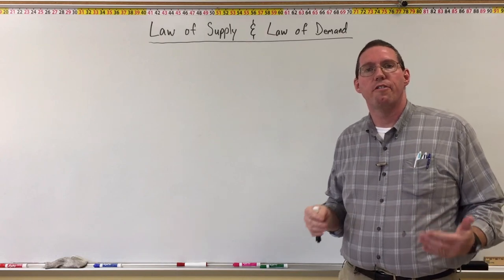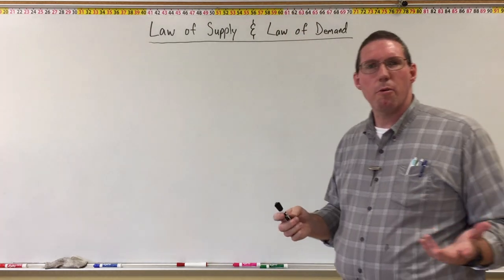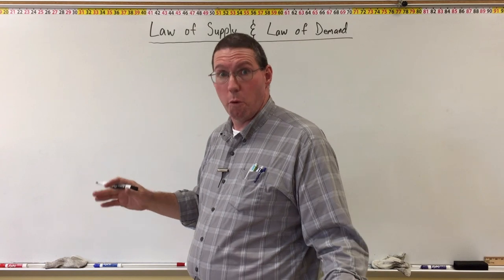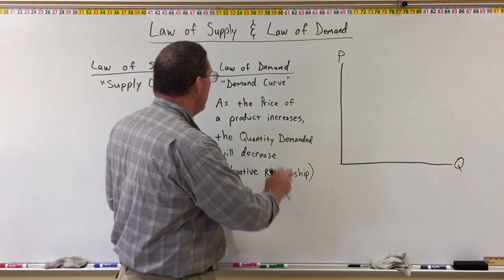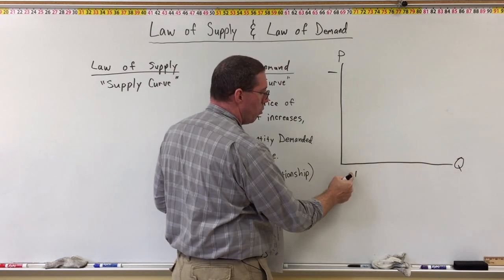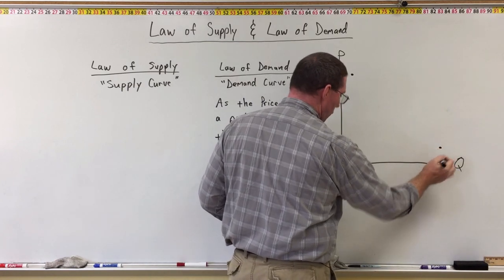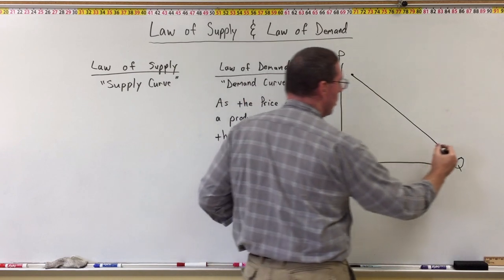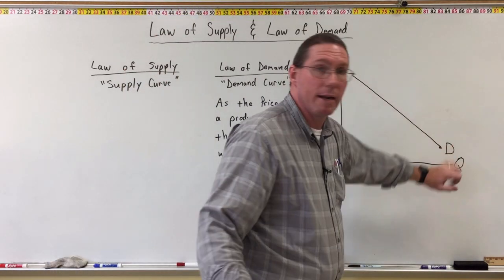Law of Supply & Law of Demand - Professor Ryan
Professor Ryan explains the law of supply and the law of demand and shows what they look like graphically.